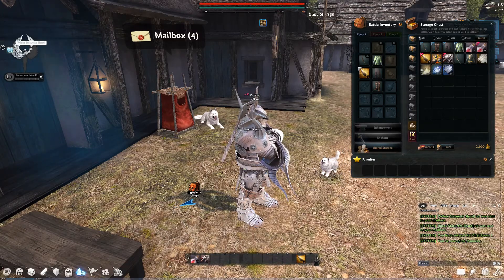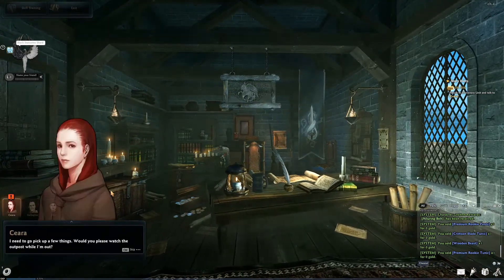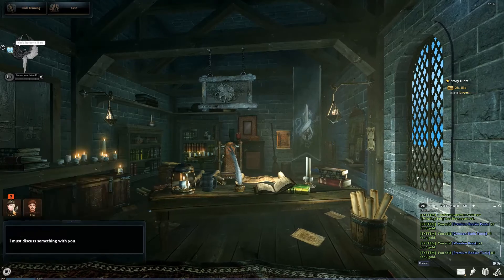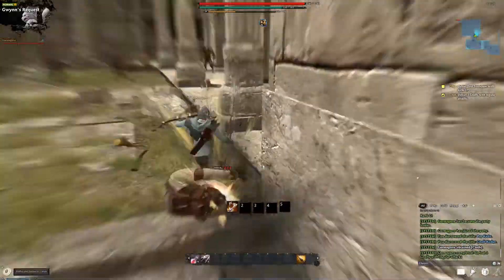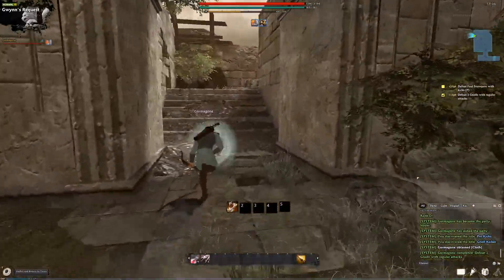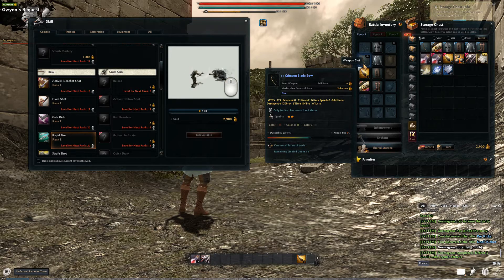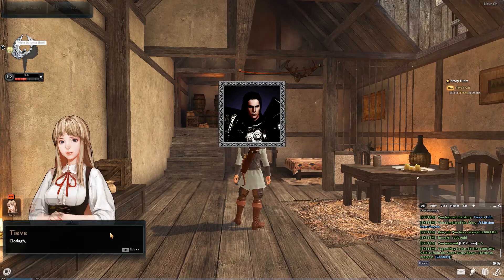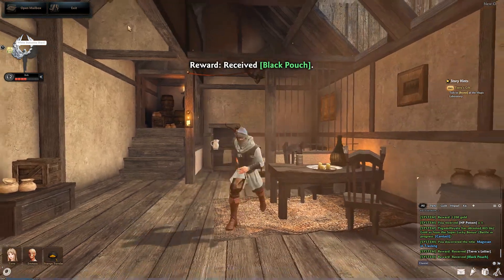Free Play - Vindictus Episode 3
Free Play is a series where i play free to play games and get a general understanding of them.
Are they pay to win? Is it a grind to get items?